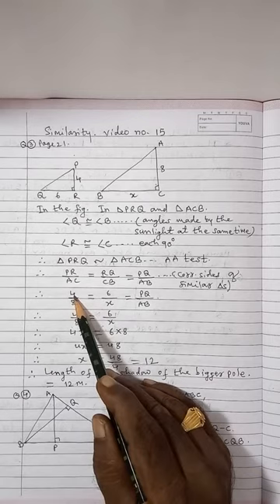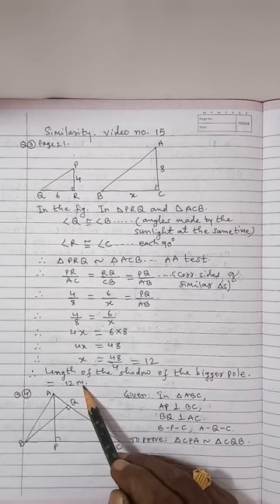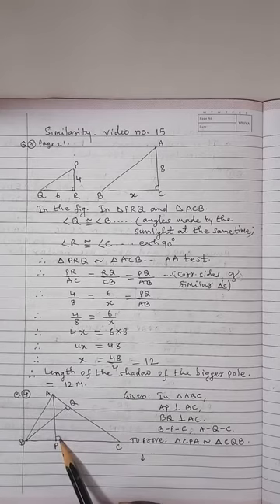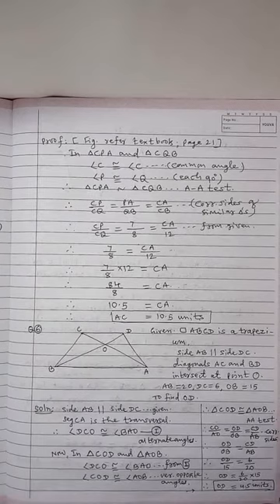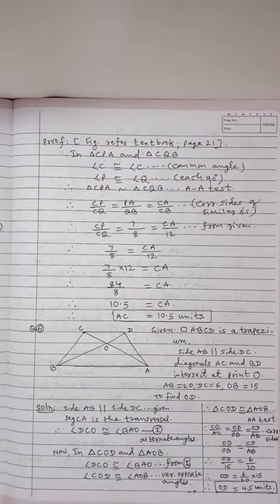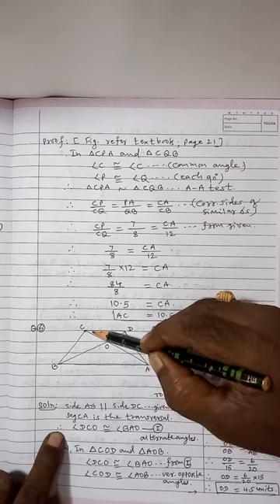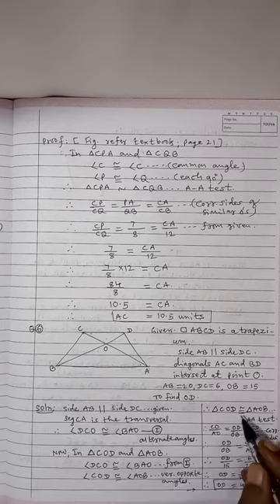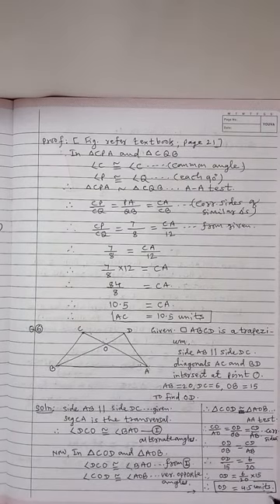Std 10 the. Similarity video no 15